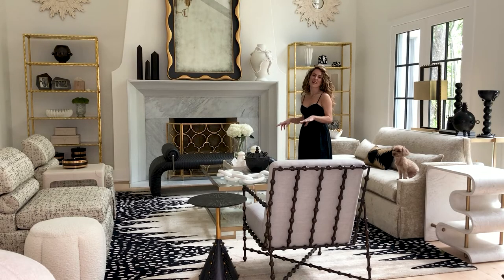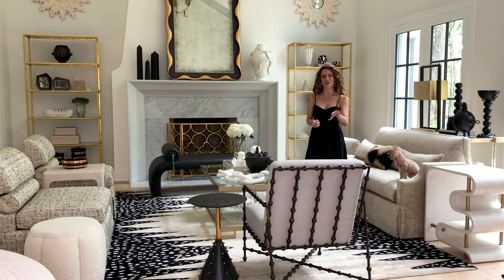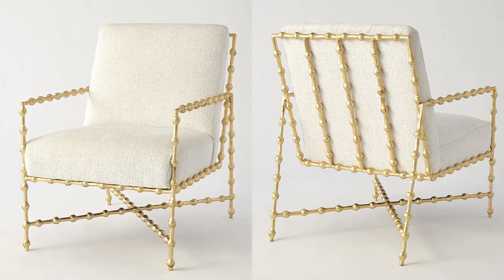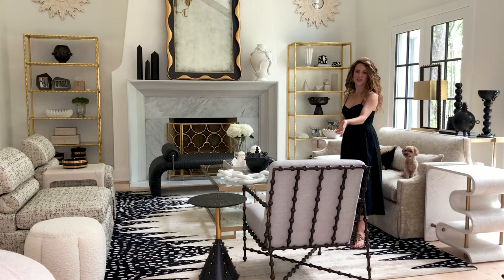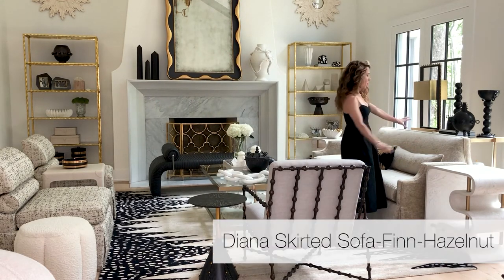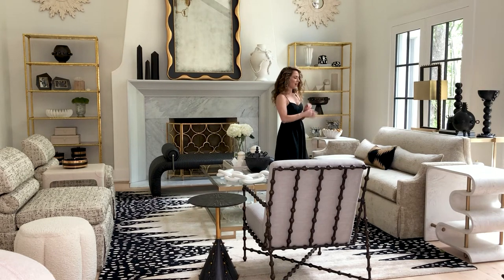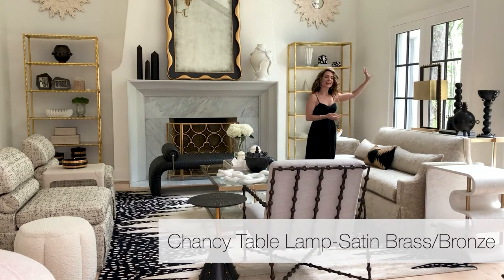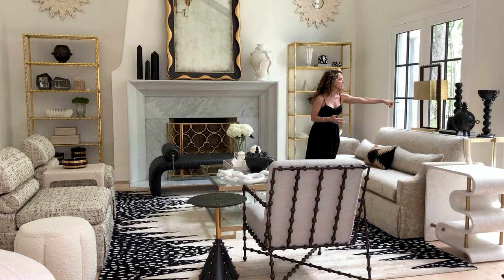At Home with Ashley Childers Pt. 1: Living Room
Follow along as Emporium Home Creative Director Ashley Childers walks through exciting new introductions for the Ashley Childers for Global Views line.

ELDER DINING CHAIR-BRONZE-CAMBRIC STONE